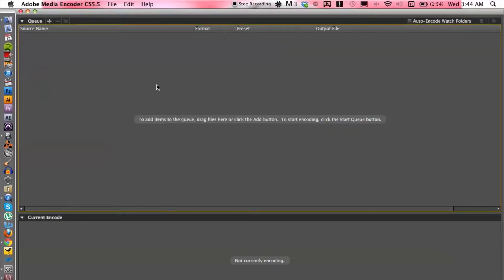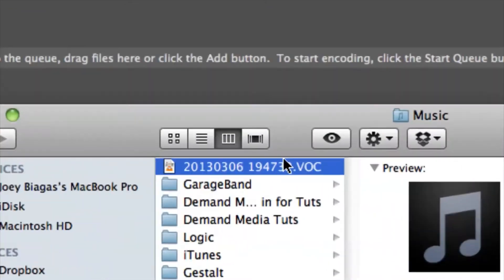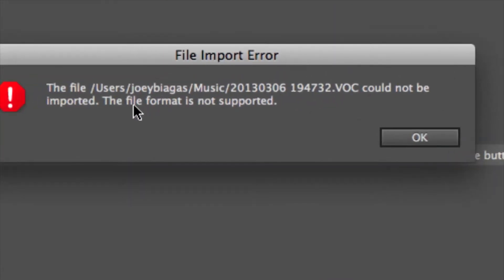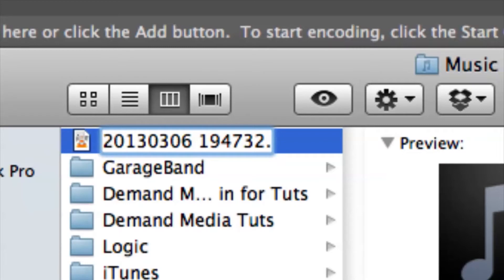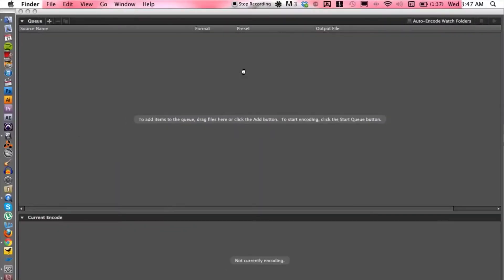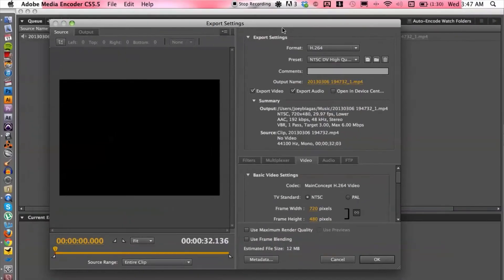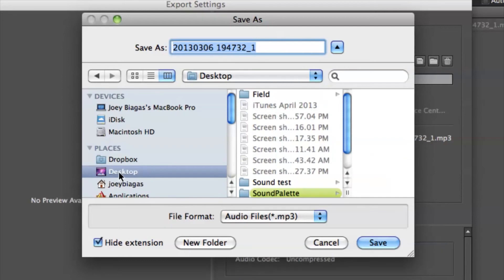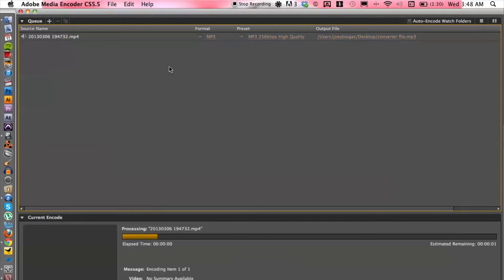How to Convert VOC to MP3 : CDs & Audio Conversions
Converting VOC to MP3 is something that you need to do in a very particular way to avoid quality losses. Convert VOC to MP3 with help from an audio engineer in this free video clip.

Filmmaker: Joey Biagas

Series Description: Though physical media is definitely on a decline, the compact disc is still an important fixture in the lives of many people. Get assistance on your CD-related issues with help from an audio engineer in this free video series.